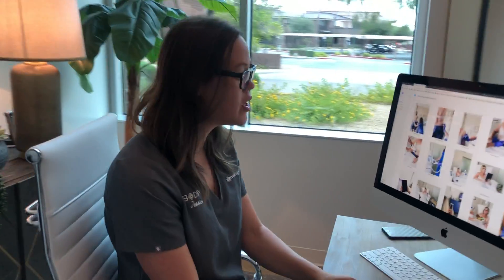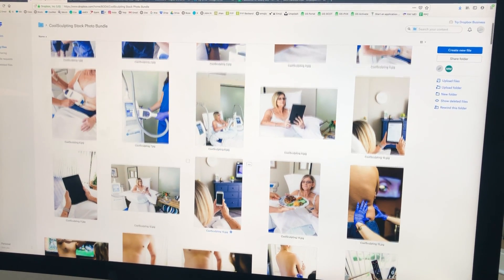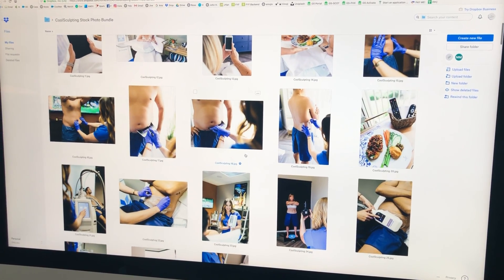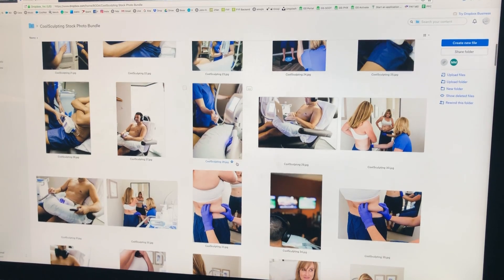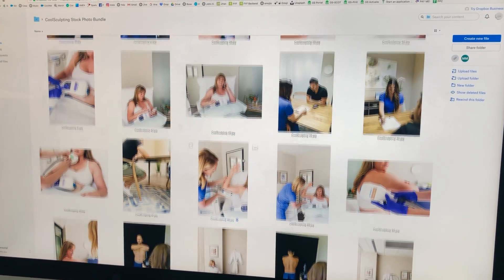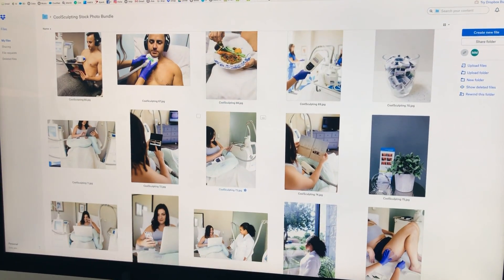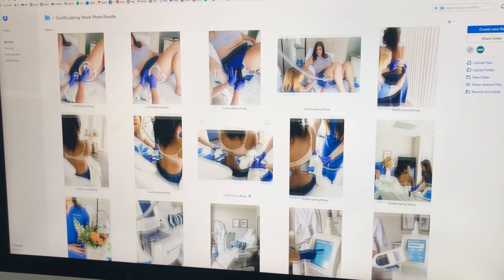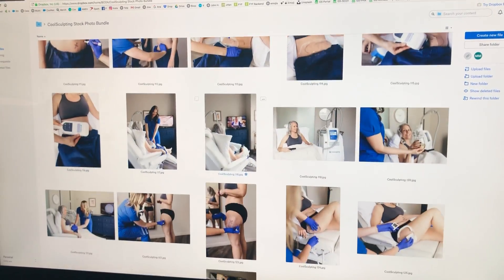CoolSculpting ONLY stock photos Bodify Academy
200 professional, stunning, and relevant CoolSculpting Stock Photos to use on your website, social media platforms, print or digital ads or brochures.